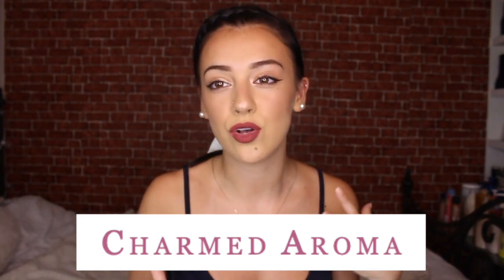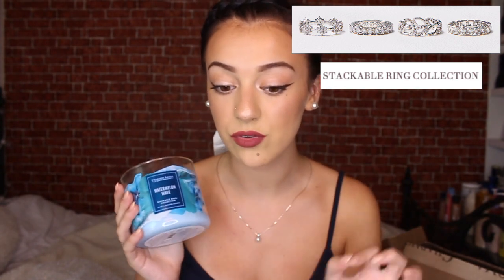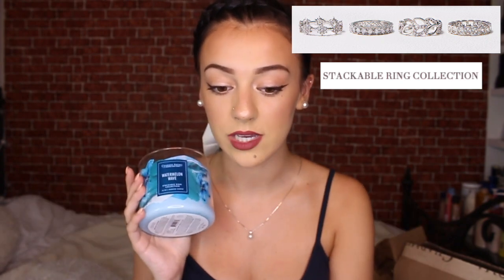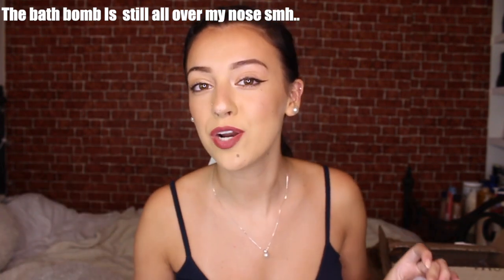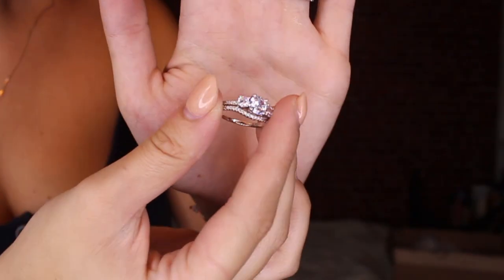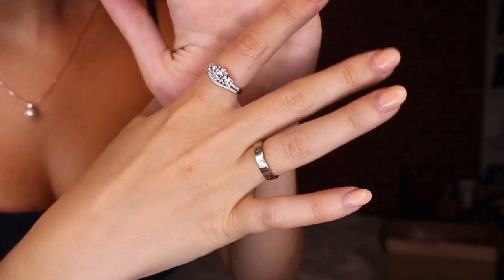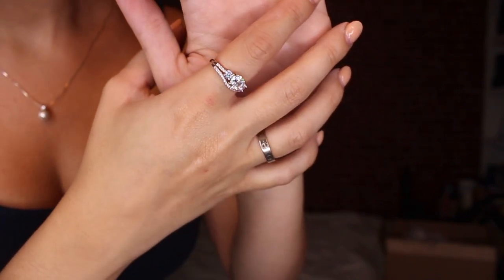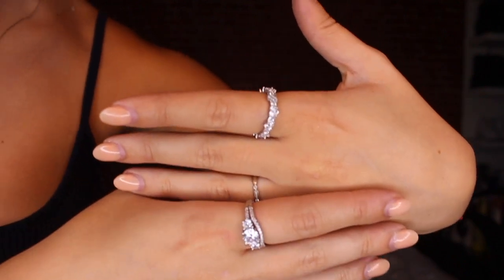UP TO $5000 WORTH OF JEWELRY INSIDE CANDLE?!?!? CHARMED AROMA UNBOXING AND REVEAL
In this video I'm doing an unboxing/reveal of Charmed Aroma. They reached out to me asking to collaborate and of course I said yes!!!  Ive seen them all over social media and have always wanted to try so when I got their email I was sooo excited!!  I'm not being paid for the things said in this video, all opinions are my own.  Thank you Charmed Aroma for reaching out to me, I loved the jewelry I got!! They have amazing products as well as surprise jewelry inside them that could be valued at $2000!!! Check out their website

♡ Equipment Used ♡
Edited With: Final Cut Pro